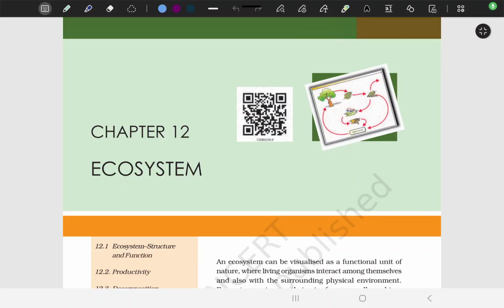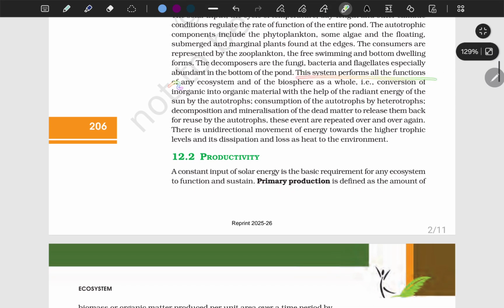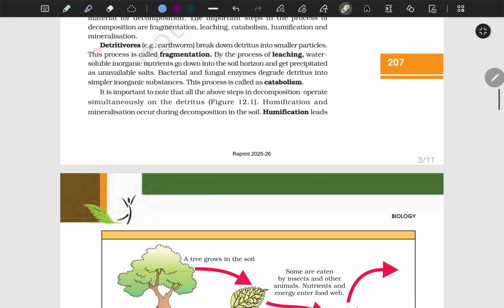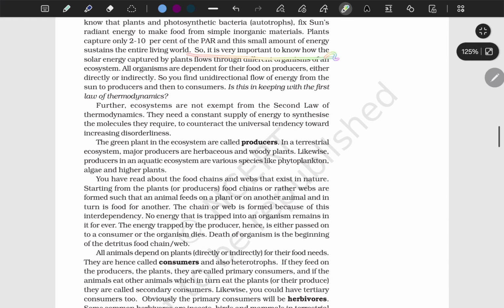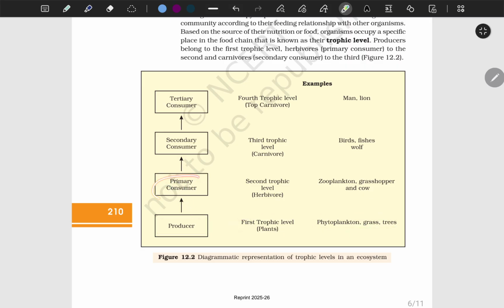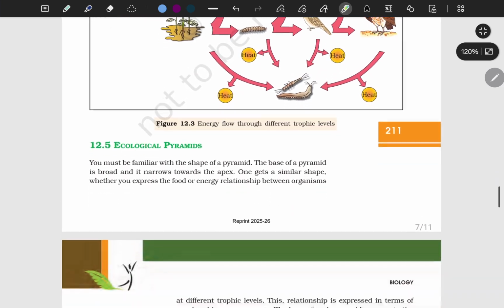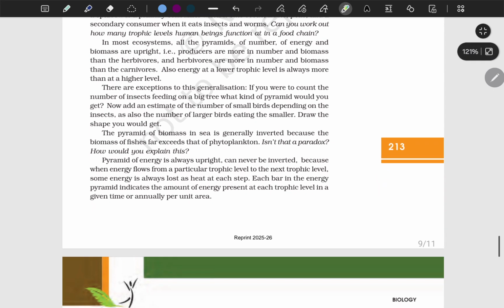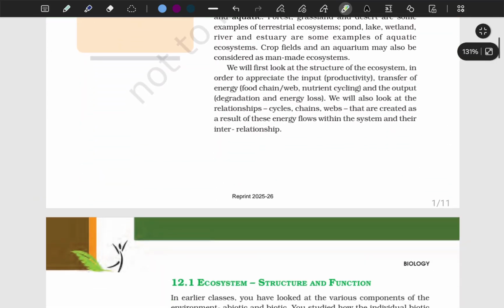Ecosystem | RENEET2026 |Class12 Biology |NCERT line by line |one shot